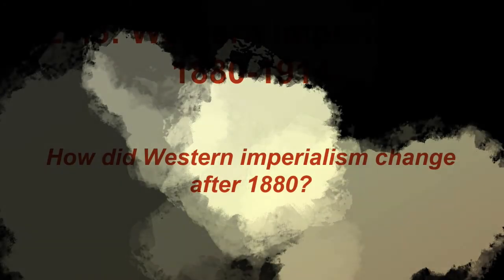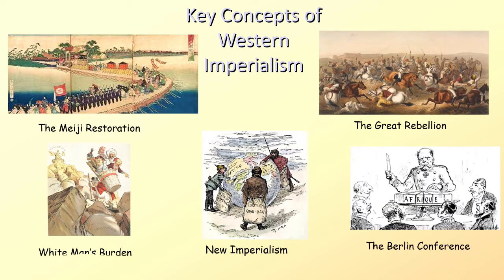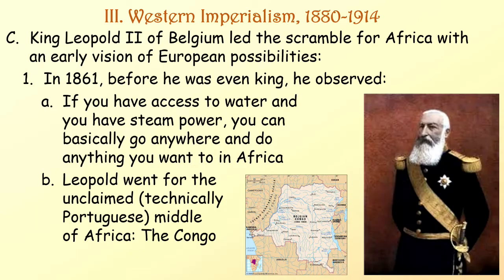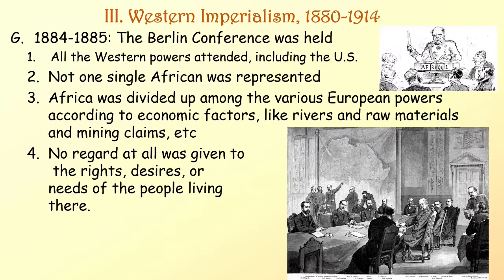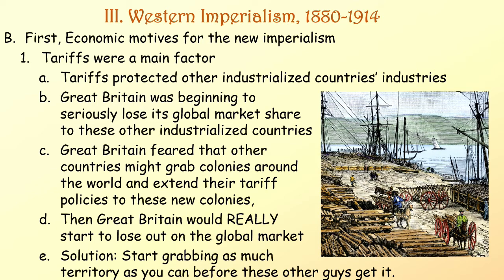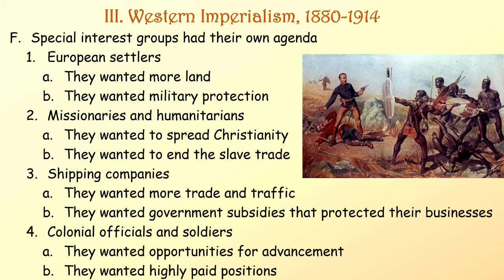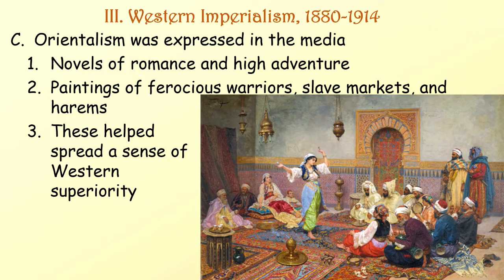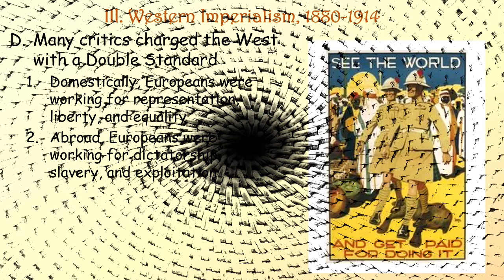Why Did Europe Rush to Take Over Africa?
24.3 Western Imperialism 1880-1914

In this video, we explore the complex and often disturbing reasons behind Europe's rush to take over Africa during the Scramble for Africa period. From the Berlin Conference to the Congo Free State, we examine the key events and figures that drove European imperialism, including Leopold II, Cecil Rhodes, and Henry M. Stanley. We also delve into the cultural and ideological justifications for imperialism, such as Rudyard Kipling's "White Man's Burden" and the concept of Orientalism. AP European History students will find this video particularly useful for Unit 7, as we cover the motivations behind New Imperialism and the impact it had on Africa and the world. By analyzing the works of J.A. Hobson and Joseph Conrad, we gain a deeper understanding of the economic and social drivers of imperialism, as well as the atrocities that occurred during this period, including the Congo atrocities. Join us as we unravel the complex history of European imperialism in Africa.